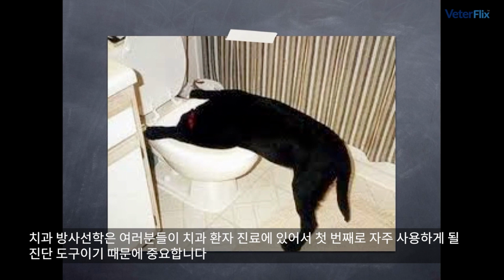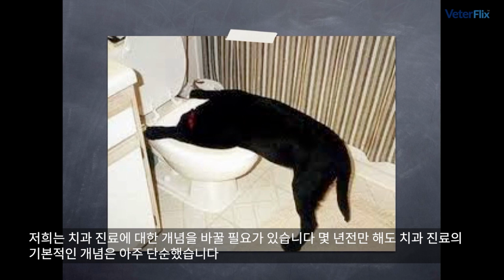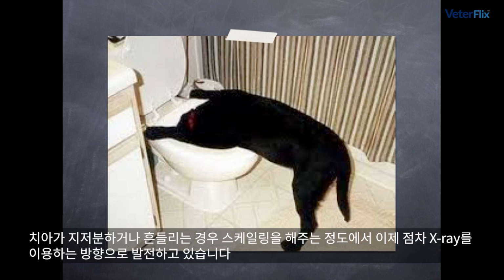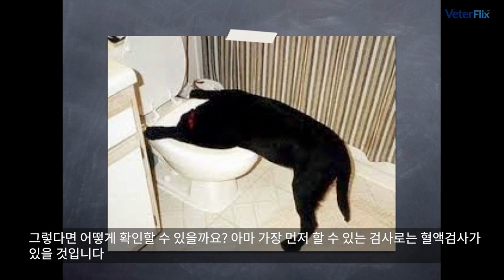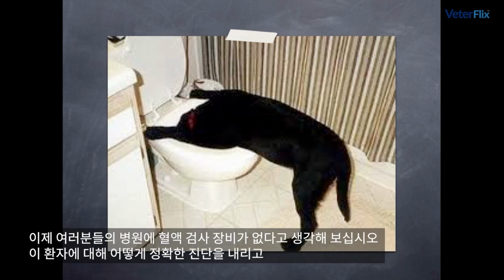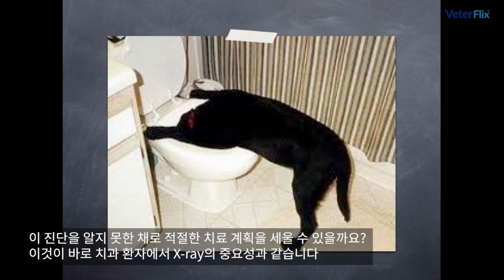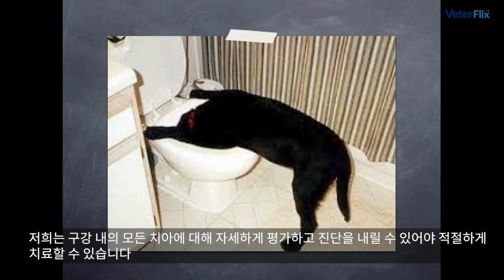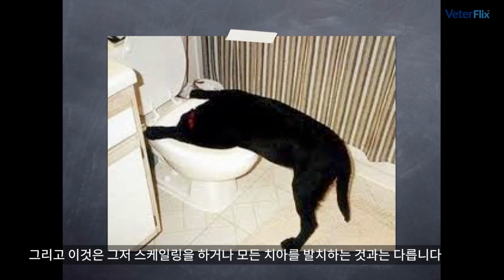[베터플릭스][生기초 수의치과 기본 과정] 치과 방사선학 그 이면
[베터플릭스][生기초 수의치과 기본 과정] 치과 방사선학 그 이면 (Dental Radiology What Lies Beneath)

치과 진료에서 왜 방사선학이 중요한지에 대해서와 좋은 진단적 가치가 있는 영상을 촬영하는 방법, 치과 진료 시에 자주 볼 수 있는 병리학적 소견에 대해 다룹니다.